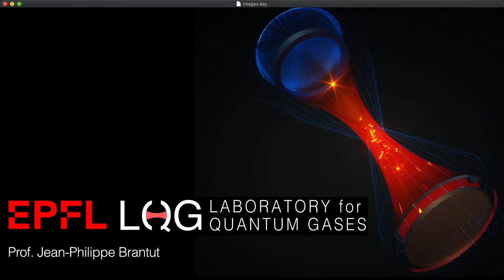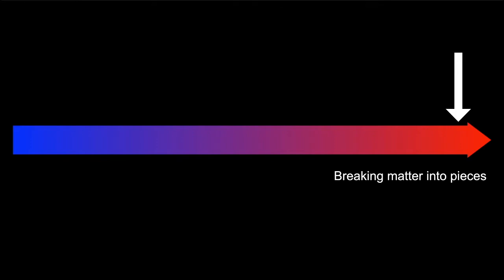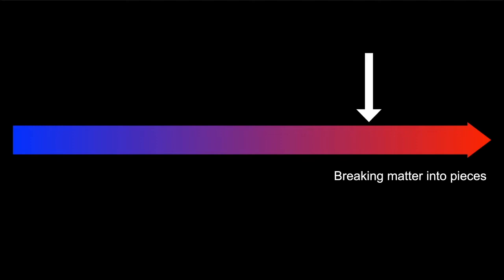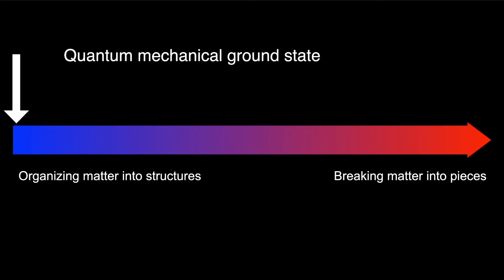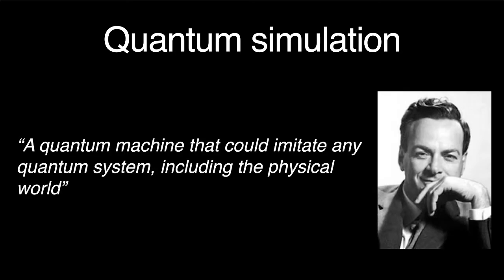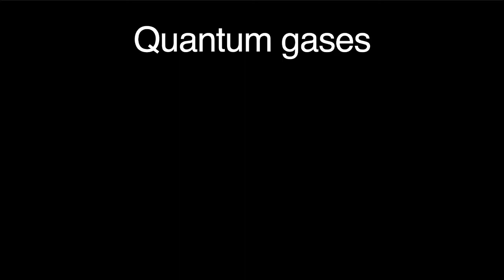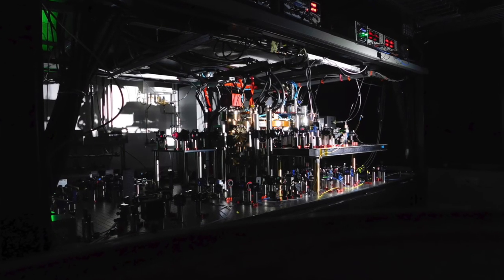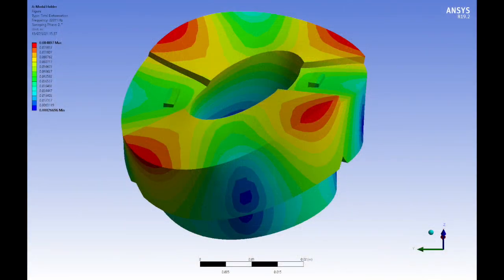LQG – Prof Jean Philippe Brantut